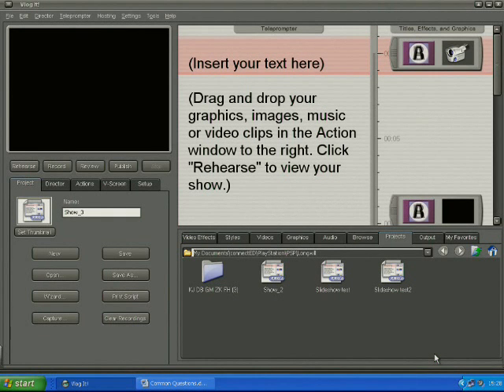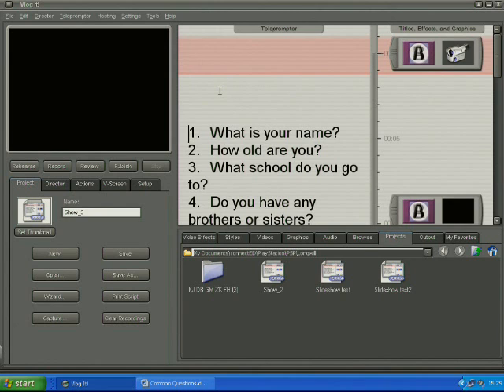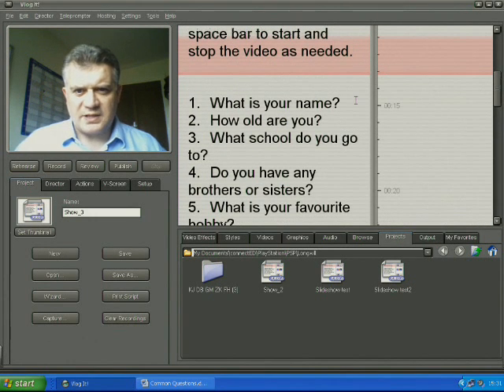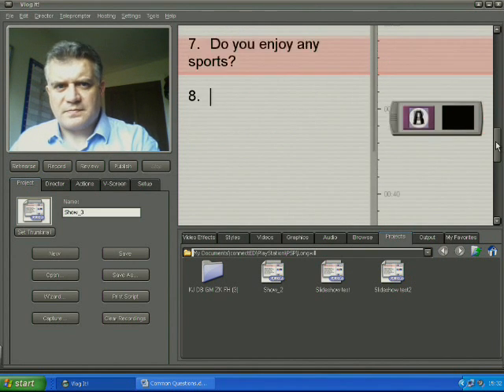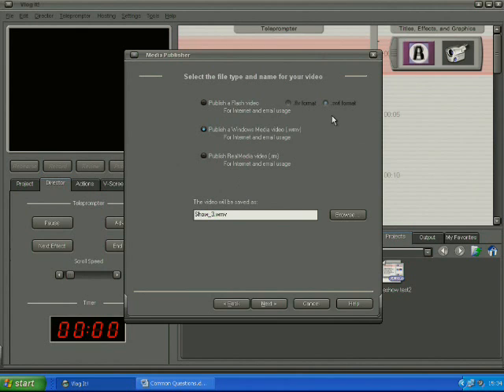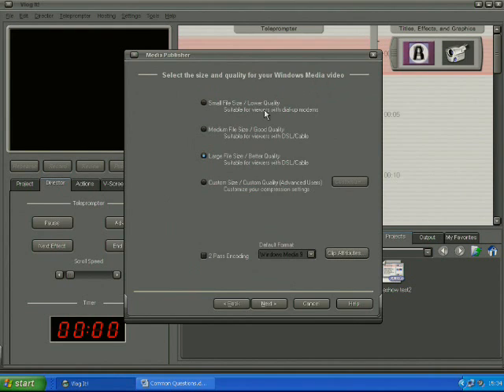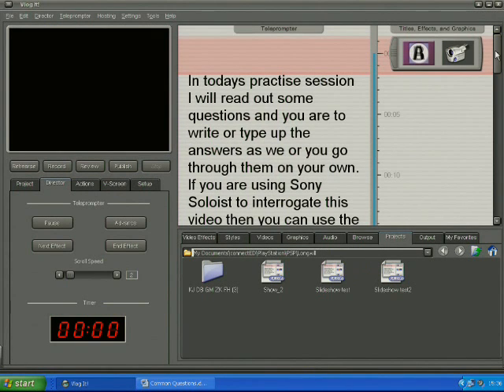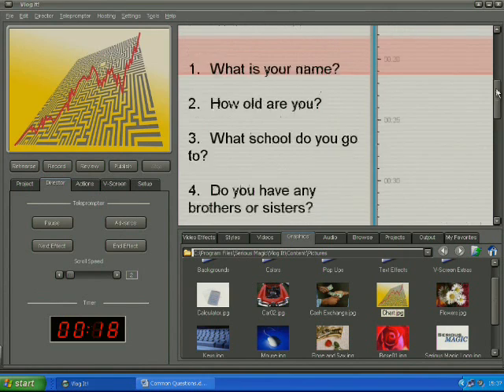VlogIt- Basic Video with questions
In this demonstration you will see how VlogIt can be used to quickly generate a video. In this instance it could be used for creating things like GCSE MFL question videos.